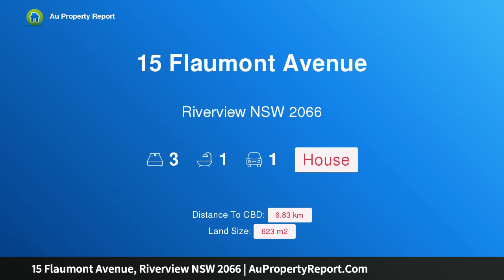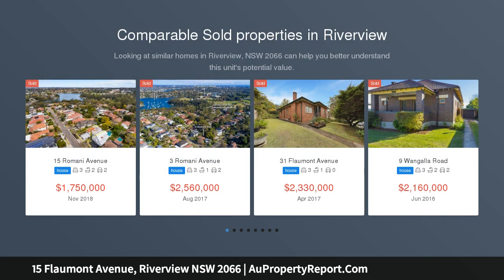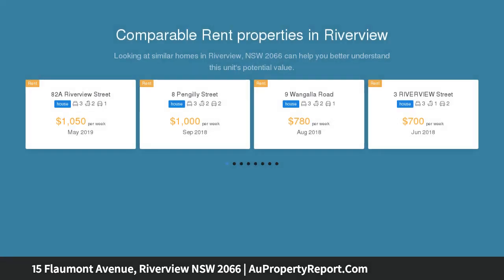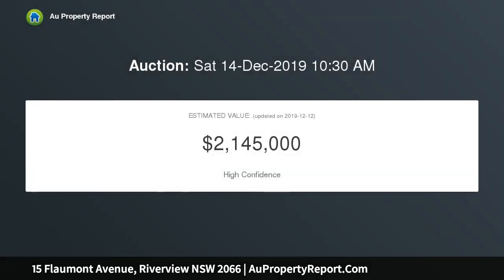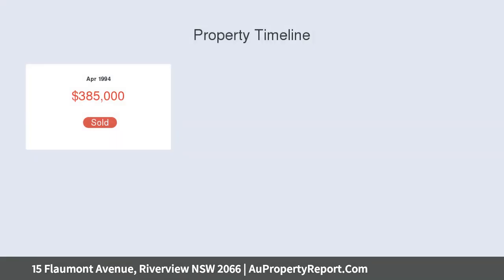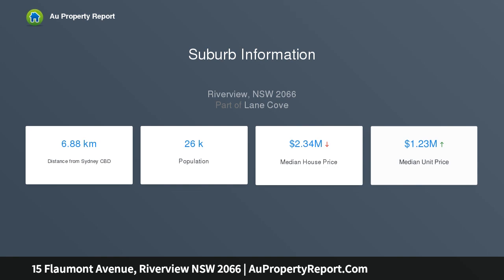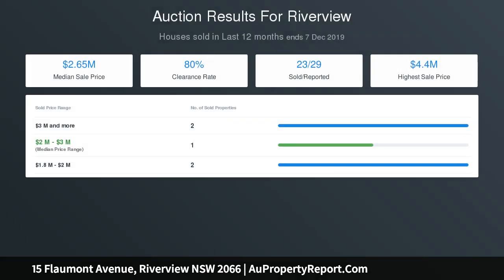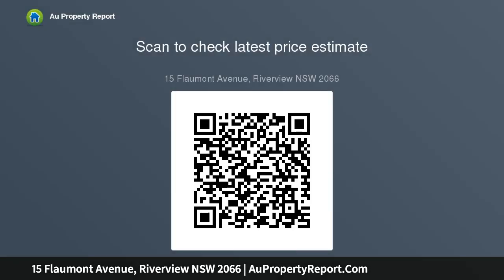15 Flaumont Avenue, Riverview NSW 2066 | AuPropertyReport.Com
15 Flaumont Avenue, Riverview NSW 2066
Property Type: house
Bedrooms: 3
Bathrooms: 3
Car Space: 1
Renovated home offers entry into prestigious market